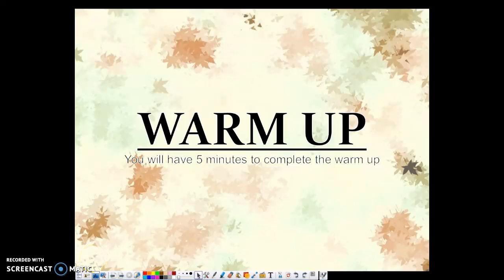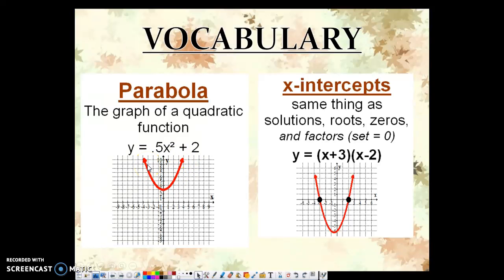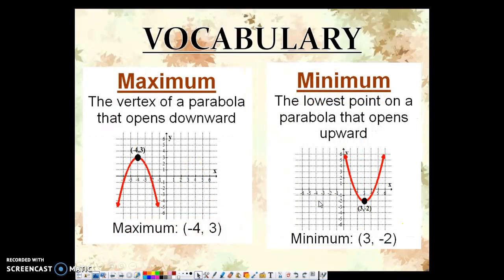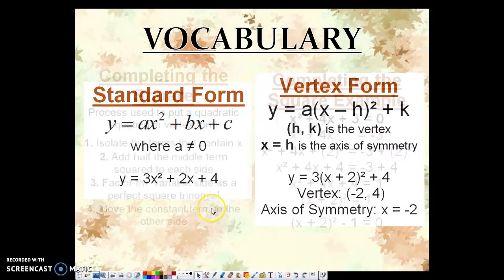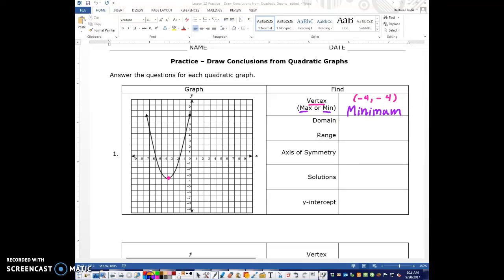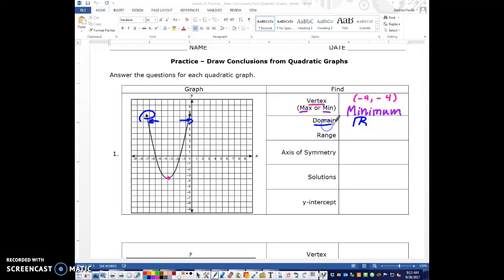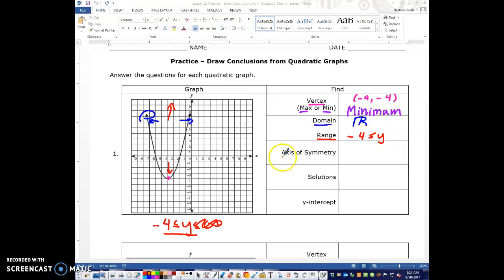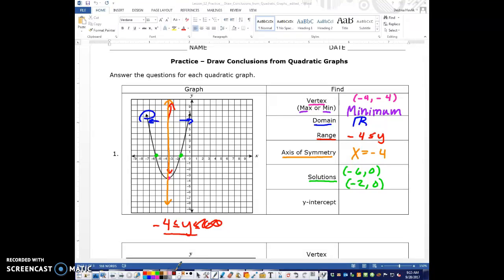Key Features of Quadratic Functions 9-28-17